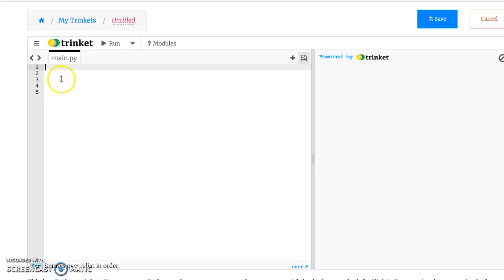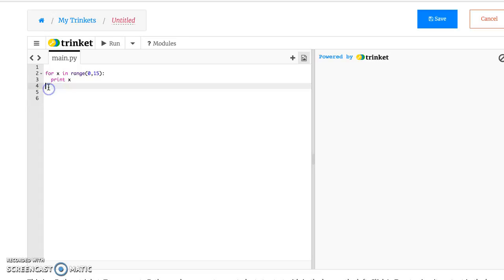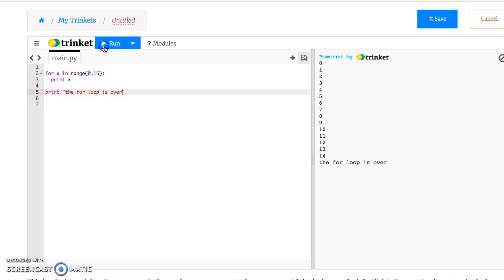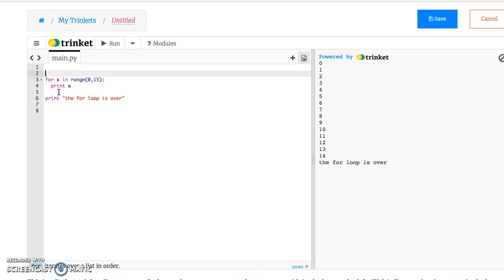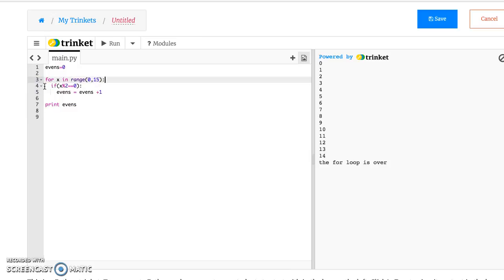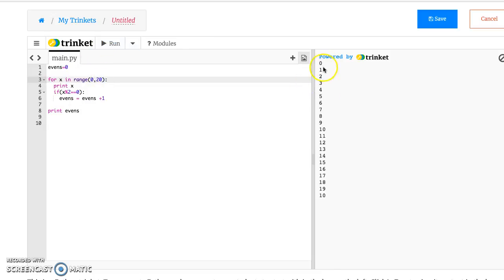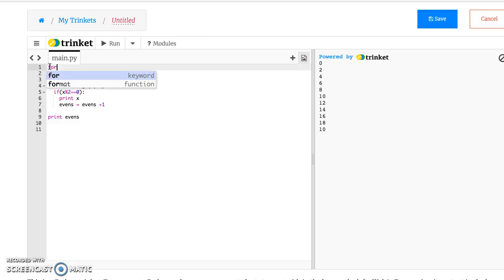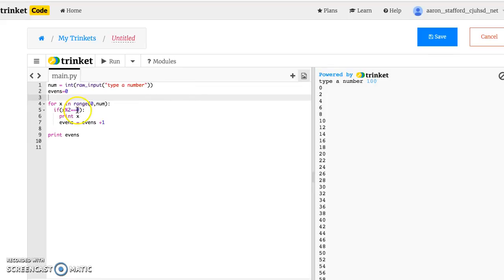Python 8: for loops